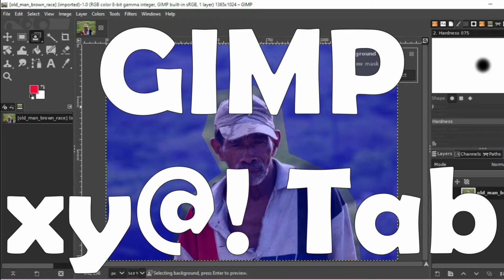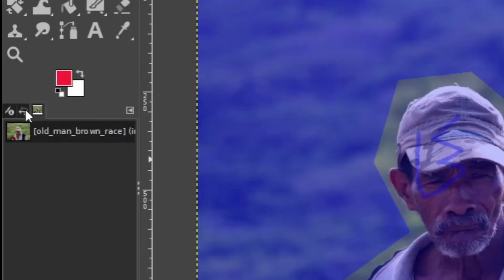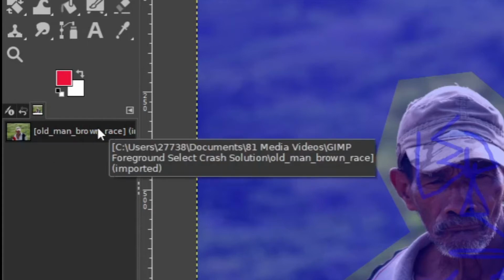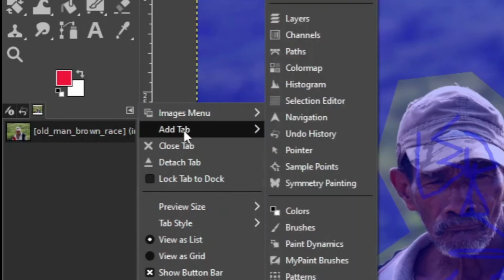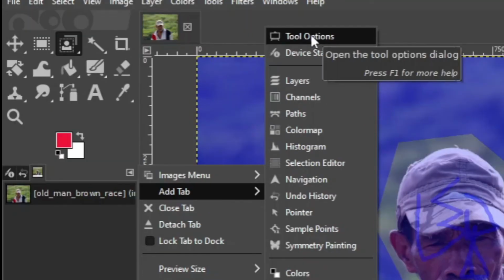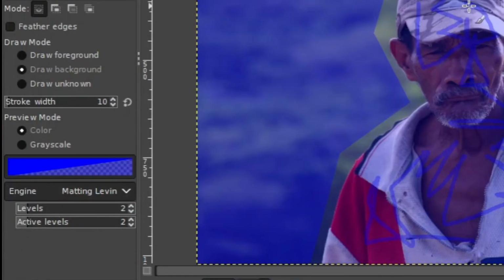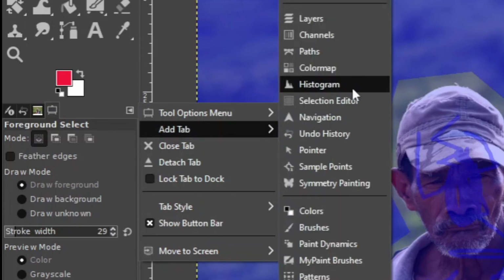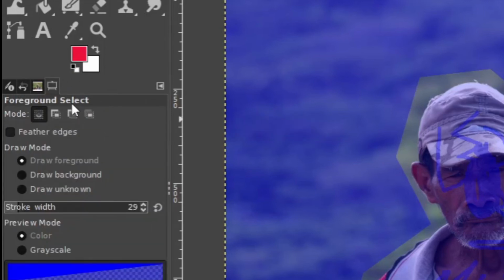GIMP Tabs gone and not showing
What to do if the tab is not showing.